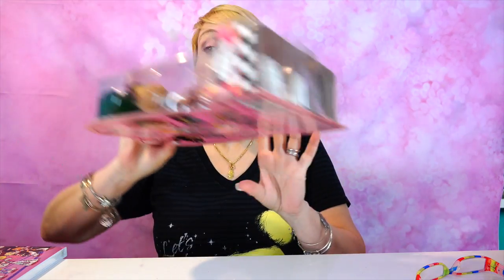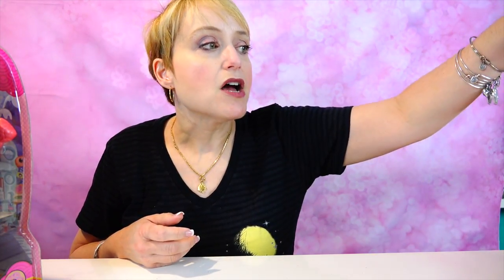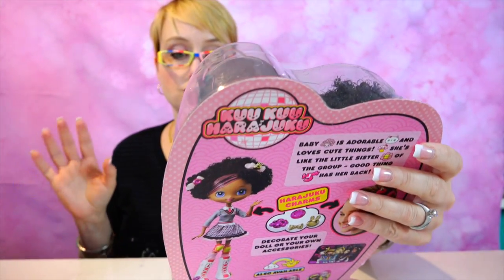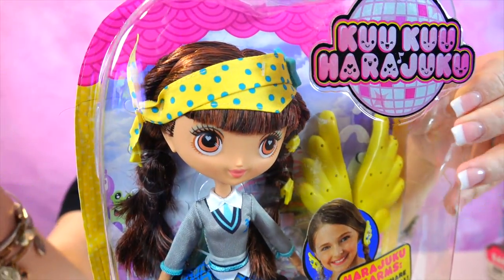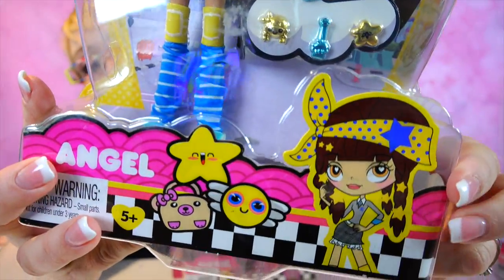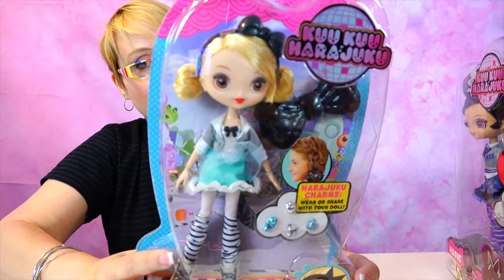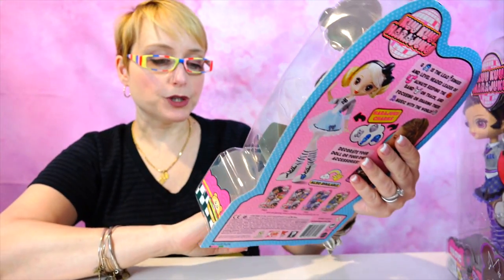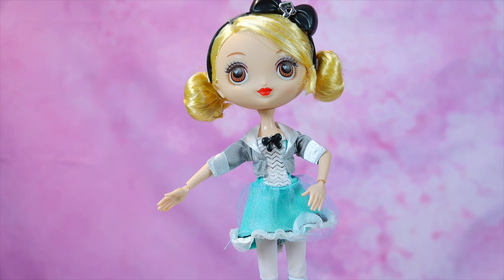Kuu Kuu Harajuku Dolls G, Baby, Love, Music and Angel Doll Review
Kuu Kuu Harajuku Dolls G, Baby, Love, Music and Angel Doll Review. Thank you mattel for sending me this awesome Gwen Stefani inspired dolls! Check out my Instagram for the Kuu Kuu Harajuku Dolls DVD giveaway!

Mommy from the Mommy and Gracie Show now has her own place to share her love of dolls.  Barbie has always been her favorite and of course there has been Monster High, Ever After High, Shopkins Shoppie dolls, FUNKO Rock Candy Collectibles, American Girl, Journey Girl, and Our Generation 18' Dolls.  Mommy loves to explore new dolls lines and is often really impressed like she has been with the Shibajuku Doll line recently.  Mommy's Doll Reviews will always be very candid and conversational and she looks forward to chatting with all of her viewers in the comments!!